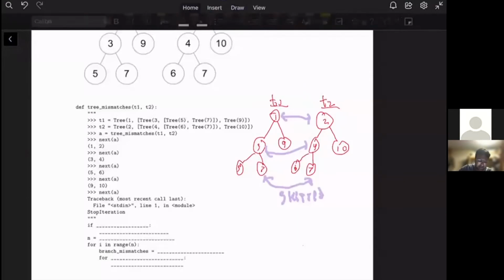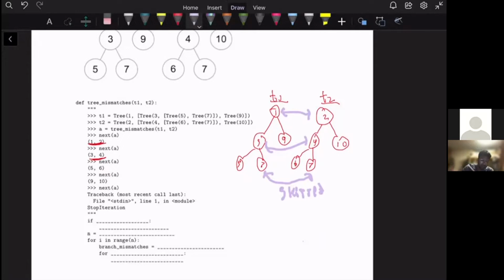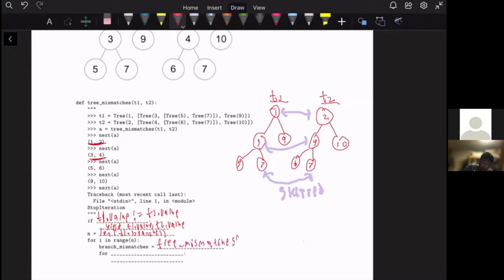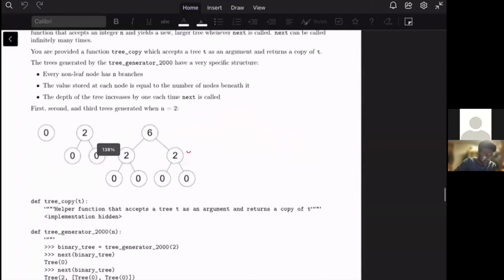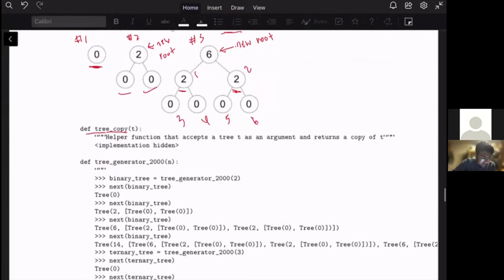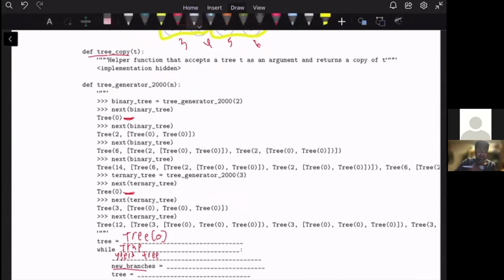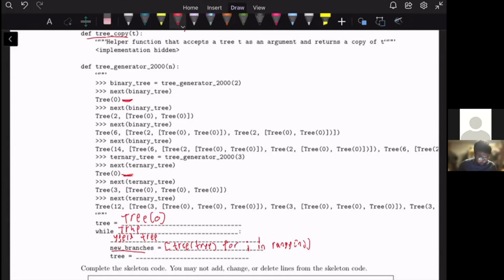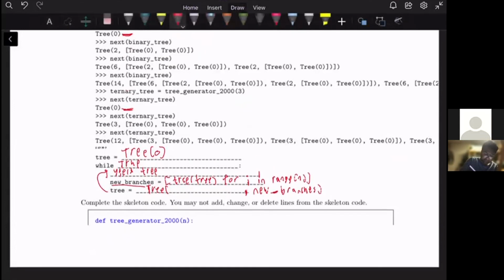CS 88 Fall 2021 Final - Problem 9 Tree Farm Walkthrough